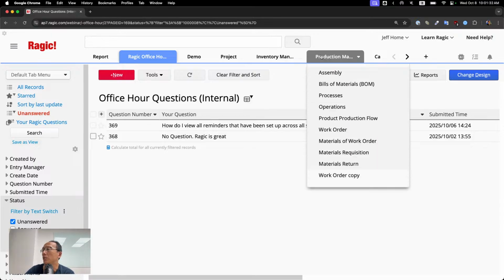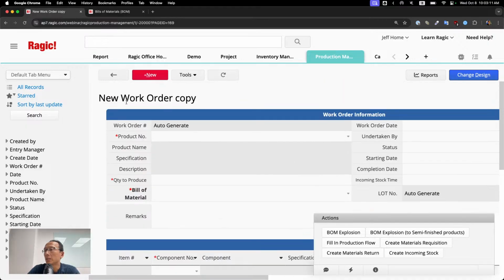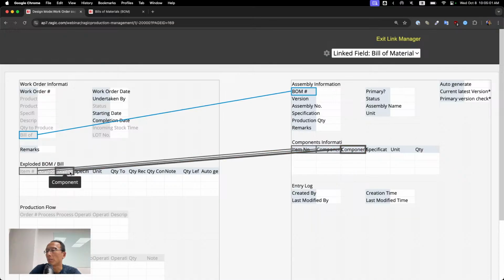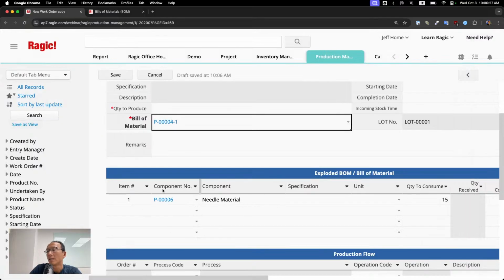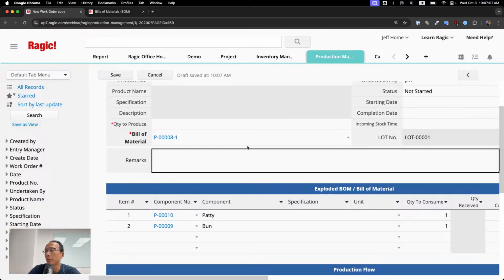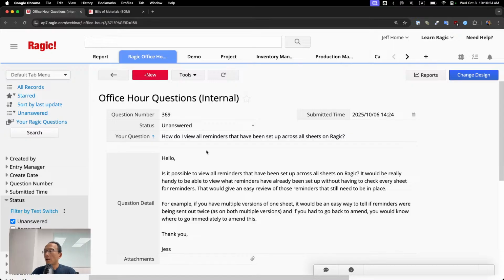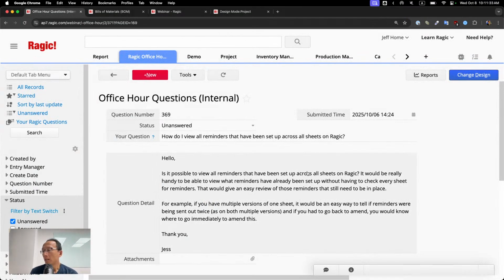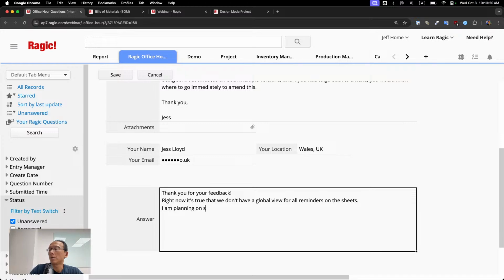Ragic Office Hour: Q&A Session With Jeff 🗓️ Oct 7th 2025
Join us for an interactive Q&A session designed just for SYSAdmins managing Ragic database. This is your chance to connect with Jeff Kuo, the guy behind Ragic’s brain, get answers to your toughest questions, and hear about our latest features!

Stuck on how to make your desired workflow happen? Need advice on formulas, or have suggestions for Ragic? Jeff is here to help.

See you!